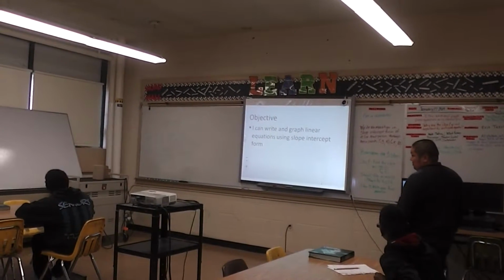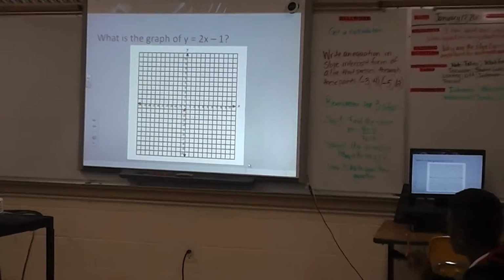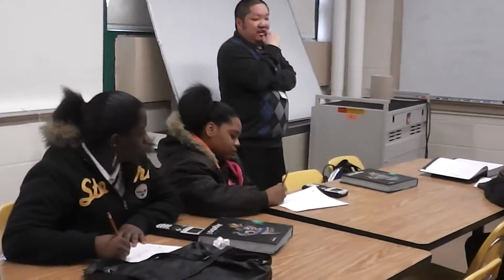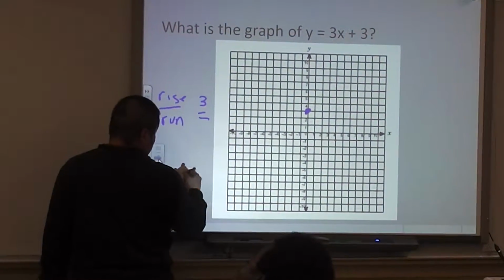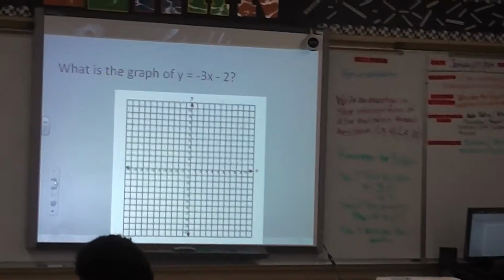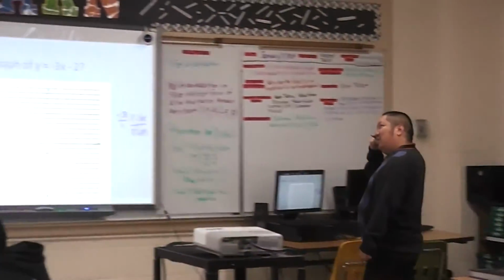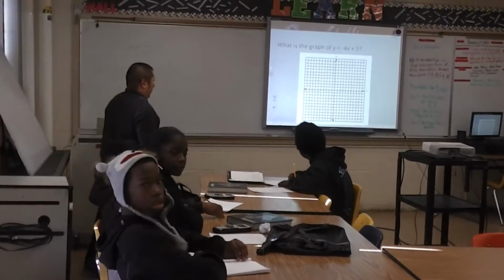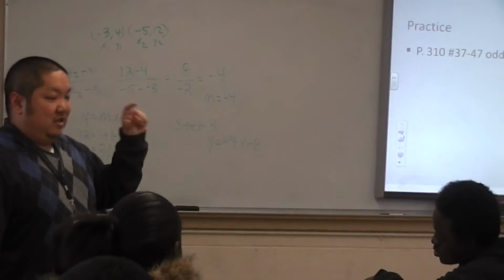Alex Taillie Teaching Sample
FHS Algebra 1 Plus Class